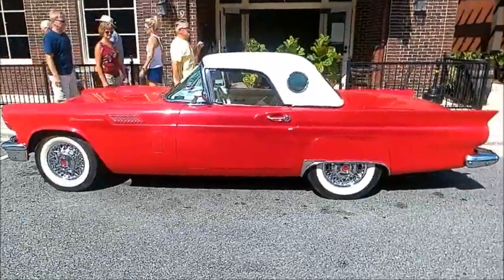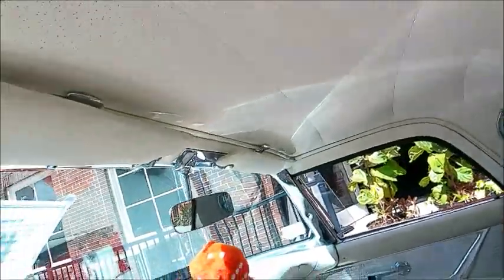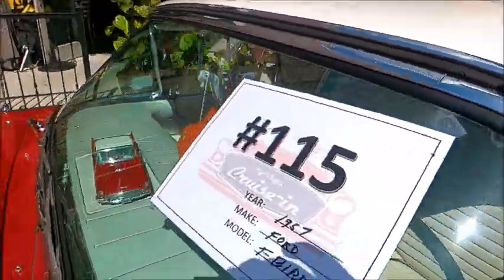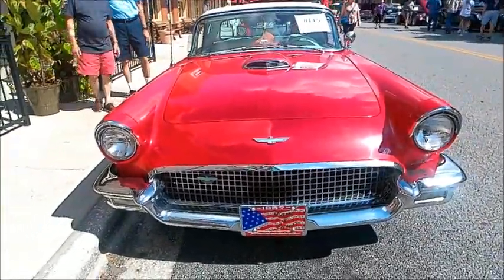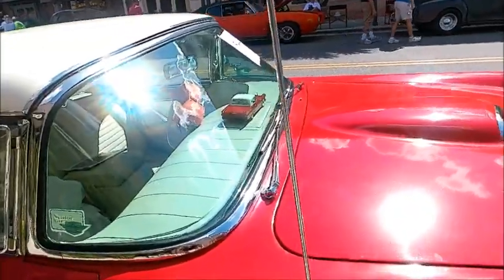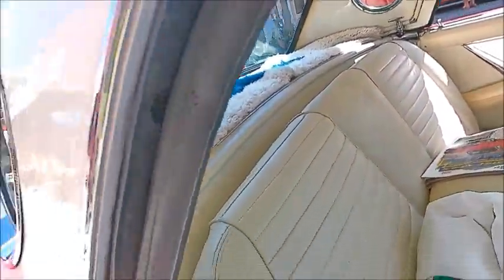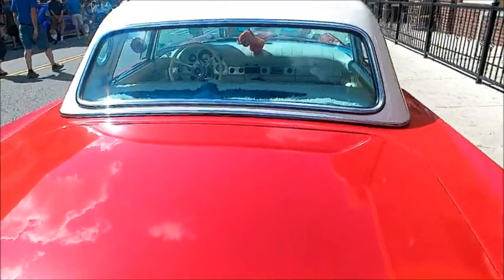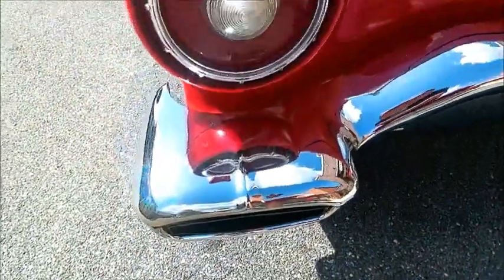1957 Ford Thunderbird RedWht TVillages0416226138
No matter where you are, or the other cars around, this car demands attention!  A symbol of free spirit and youth!  Who wouldn't want one!  Here is a summary of the V8 powertrains available

Show less